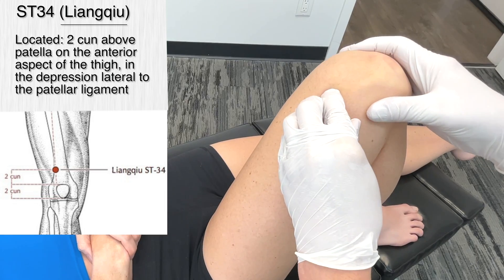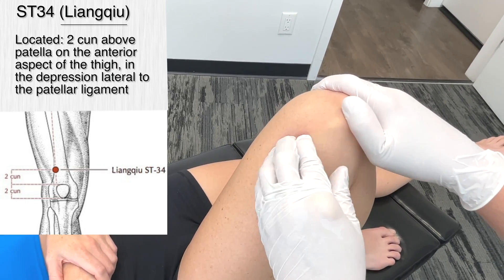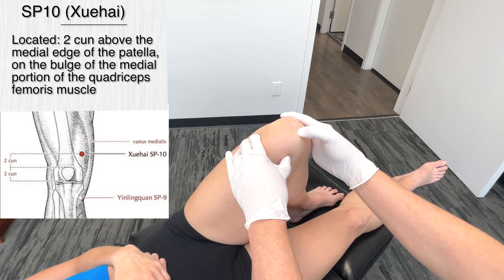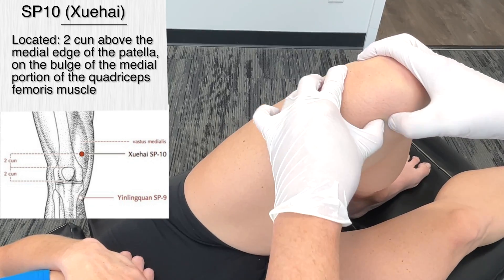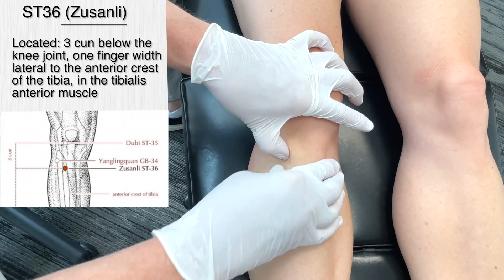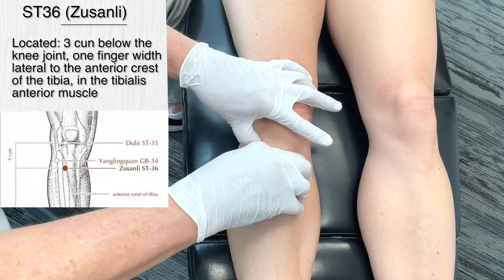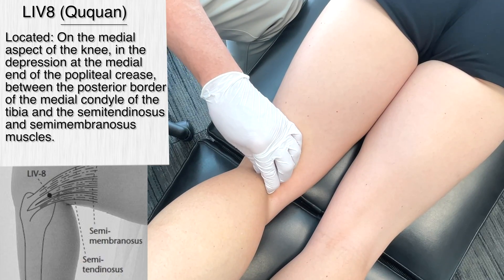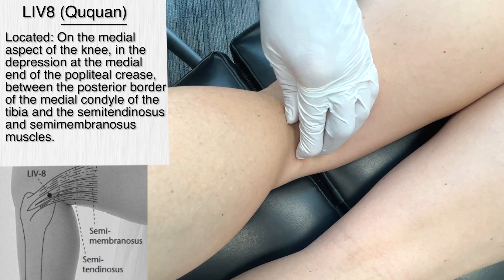Fascial Expansion: The MSR Knee Pain Protocol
Fascial Expansion: The MSR Knee Pain Protocol  - In this video, Dr. Abelson, the Motion Specific Release (MSR) developer, demonstrates using fascial expansions to Address Knee Pain.

MSR protocols include Fascial Expansions, Myofascial Release, Osseous mobilizations, and functional exercises. Proficiency in MSR goes beyond videos or articles—it requires immersive, hands-on training to build deep knowledge of anatomy, biomechanics, and refined tactile skills. MSR mastery is a journey of focused practice and mentorship, transforming knowledge into expertise.

00:00 Gluteal Fascia
01:14 Fascia Lata & IT Tract
01:44 Crural Fascia
02:01 ST34 Acupuncture Point
03:40 SP19 Acupuncture Point
04:44 ST36 Acupuncture Point
06:20 LIV8 Acupuncture Point
08:09 ST44 Acupuncture Point